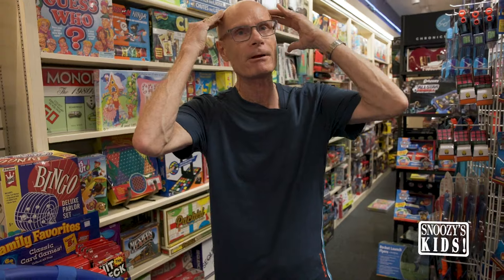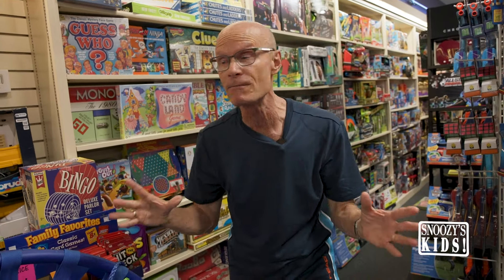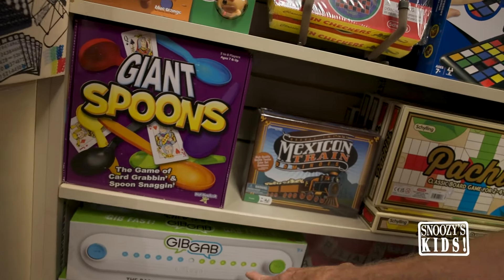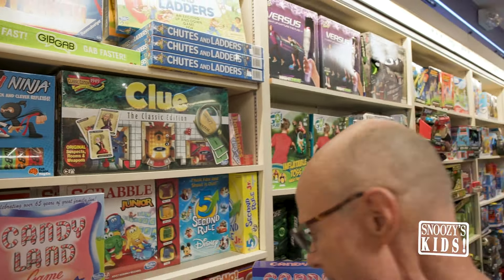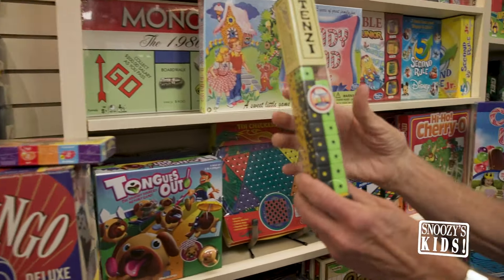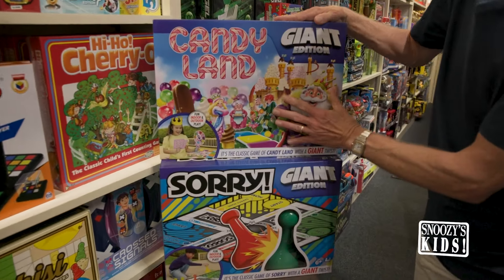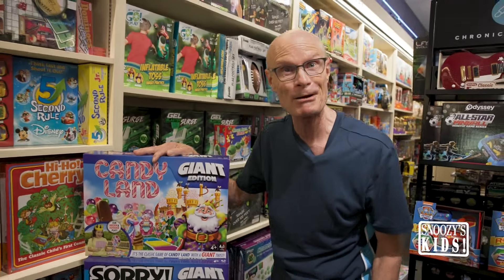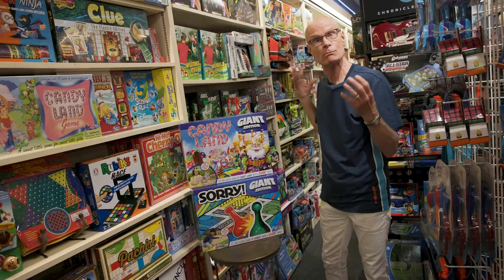Board Games for the Summer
Summer time brings the family together! Let's bring out the old classic games!